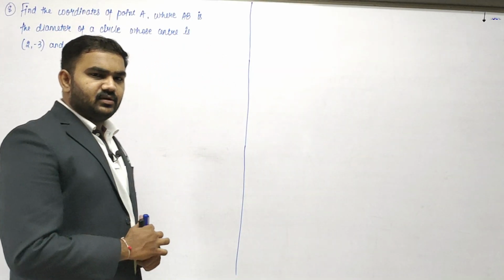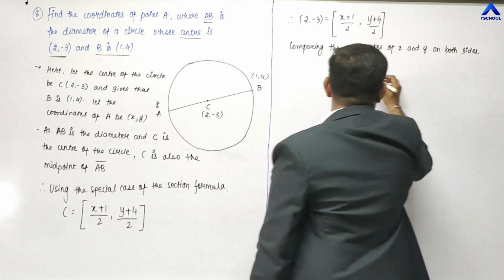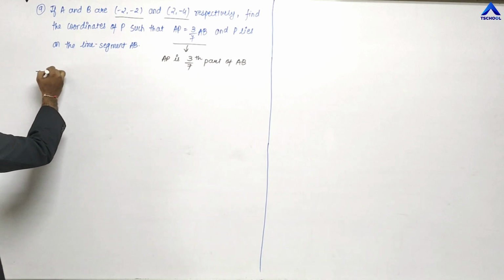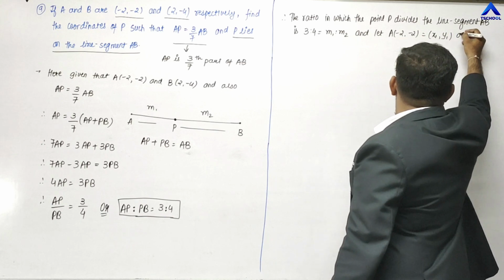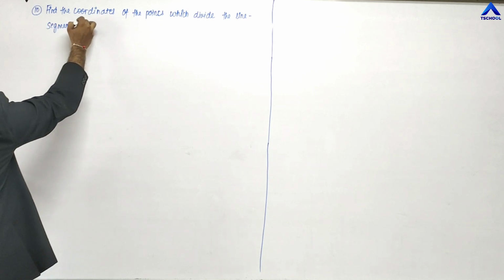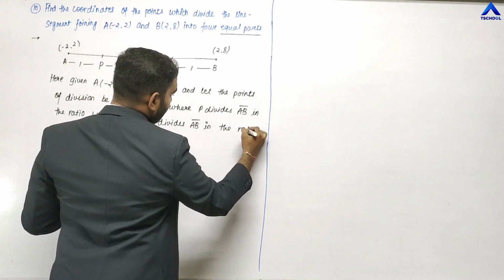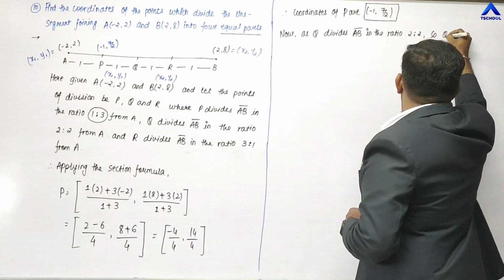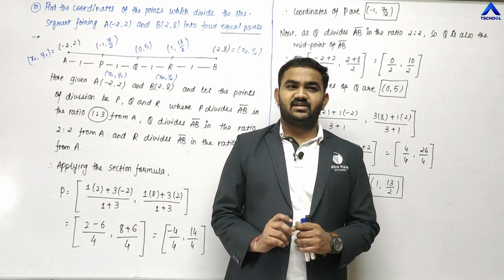Std 10 | Eng Med | MATHS | Ch-7 | Coordinate Geometry | Part-6 | NCERT | @ULTRA Vision Academy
Standard : 10th Eng Med
Subject : Maths
Chapter Name : Ch-7 - Coordinate Geometry
Faculty Name : Sir Naitikbhai Bhatt
Video By : Ultra Vision School Surendranagar Joravarnagar
Technology Partner : T School